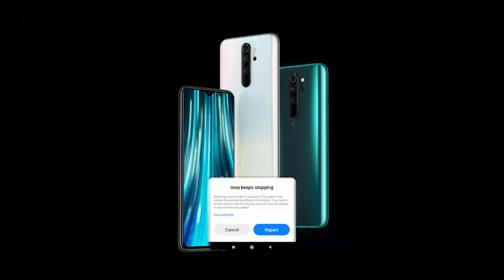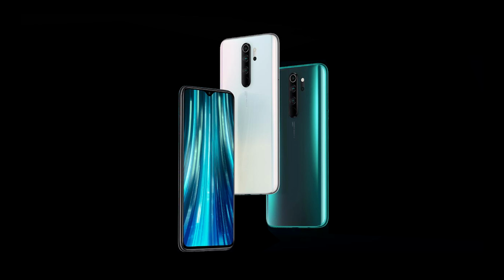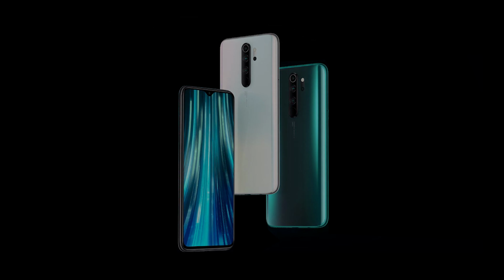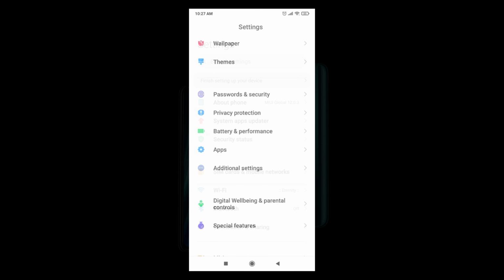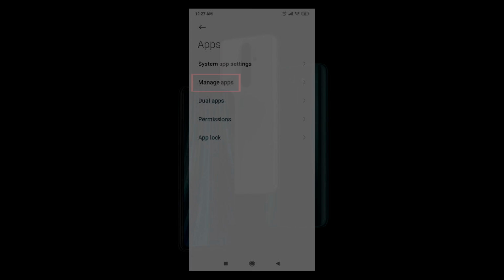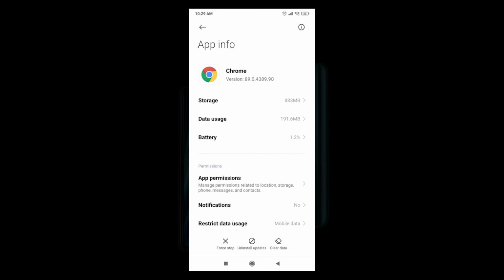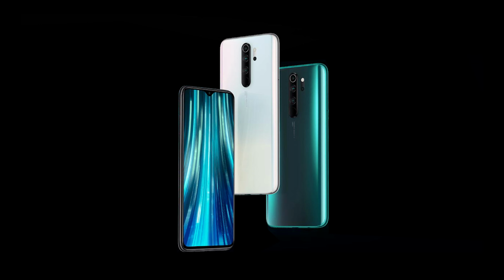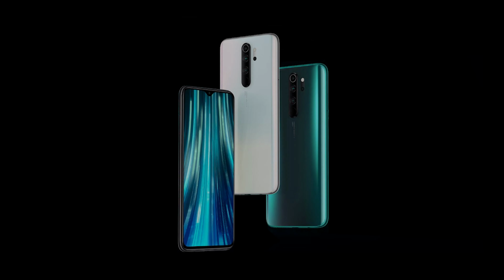MSA keeps stopping - Two Ways to Remove MSA keep Stopping in a minute | Android MSA Keeps Stopping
hello guys,
in this quick video I would like to show you 2 ways how to get rid of this annoying error message that suddenly started to appear on multiple android phones.
I am personally using Xiaomi phone so different vendor can have slightly different menu, but the result will be the same.

I hope you enjoyed the video and I am looking forward for your feedback to make the further content even better. Also I won't mind if you share the video further - so it can reach wider audience. Thank you again and I would like to also mention, that there are multiple content related sub-channels under the ZIROTCA brand where you might find some other interesting content as well. More information below